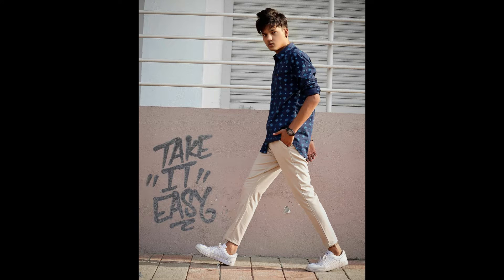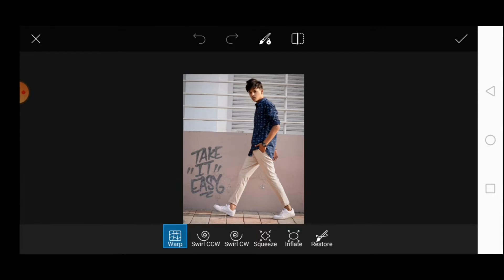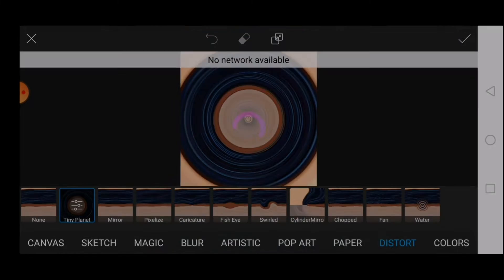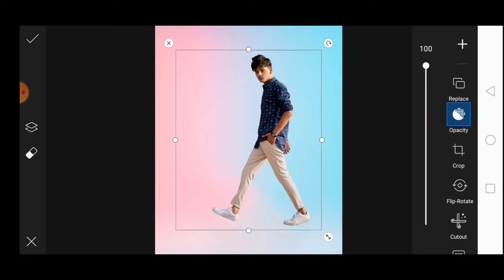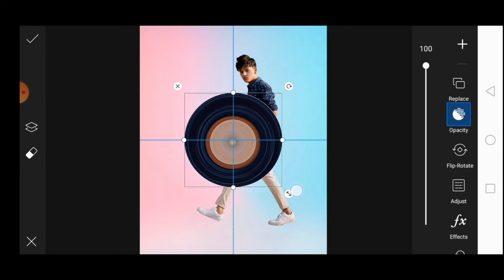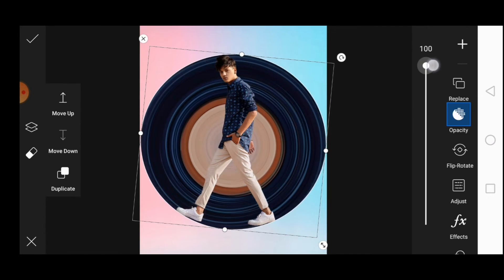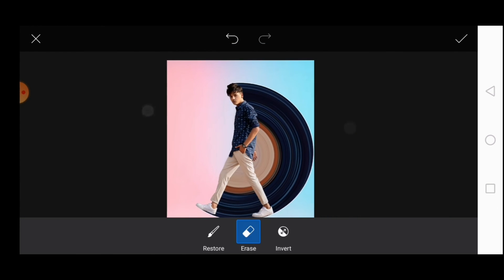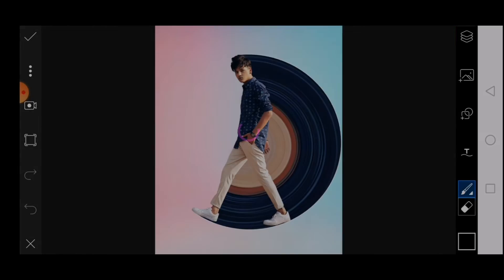PICSART CIRCULAR STRETCH EFFECT PHOTO EDITING | CIRCLE STRETCH PHOTO EDITING EFFECT IN PICSART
PICSART CIRCULAR STRETCH EFFECT PHOTO EDITING | CIRCULAR STRETCH PHOTO EDITING EFFECT | STRETCH CIRCLE PHOTO EDITING | HOW TO CREATE CIRCULAR STRETCH EFFECT PHOTO EDITING |  CIRCLE STRETCH PHOTO EDITING EFFECT IN PICSART |

HIII GUYS, THIS IS AKASH ROHAN, IN THIS TUTORIAL IM GONNA SHOW YOU HOW TO EDIT CIRCULAR STRETCH PHOTO EDITING IN PICSART | PICSART CIRCLE PHOTO EDITING |
picsart circle stretch photo editing
circle stretch photo editing
circle photo editing picsart
circle stretch editing
circular stretch effect
how to create circular pixel stretch effect
circular photo using picsart
picsart circle photo editing
picsart circle editing
picsart circular stretch photo editing
circle stretch effect photo editing
circular pixel stretch effect
stretch circle photo editing
how to create circular stretch effect
picsart stretch circle photo editing tutorial

hit likes.

lots of  ❤️